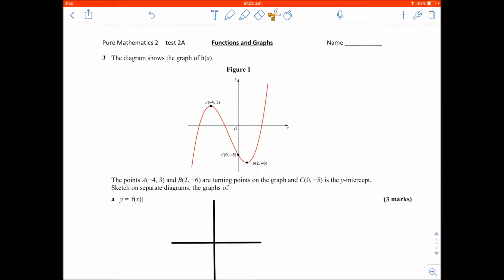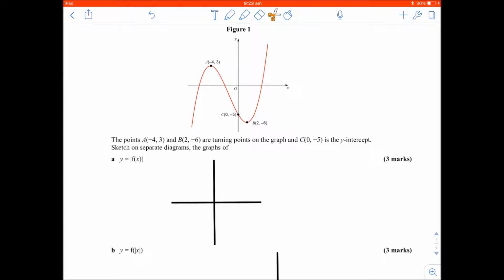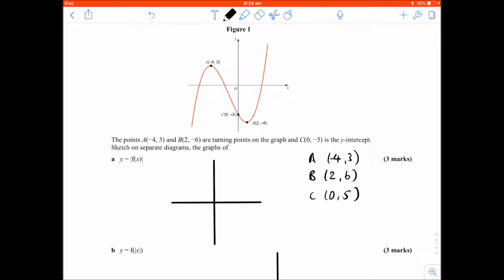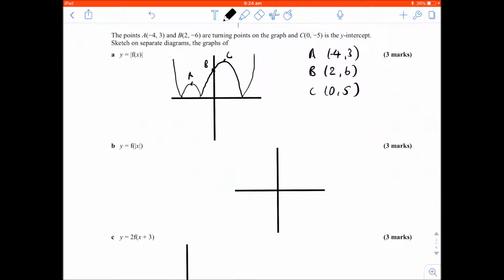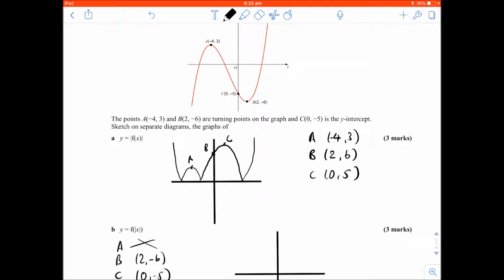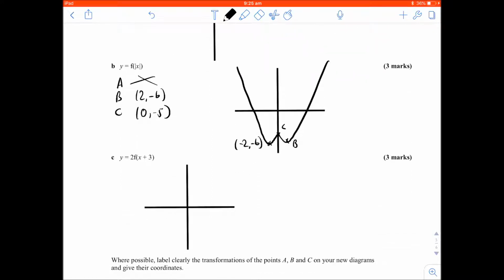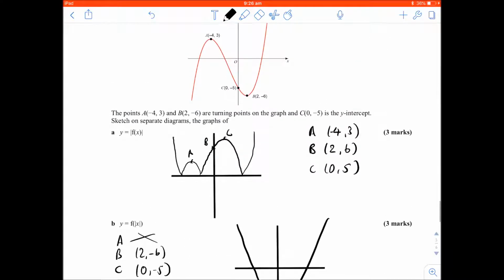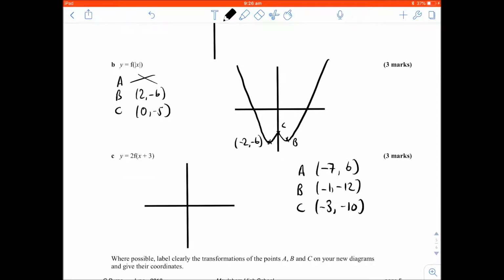Functions Test Q3